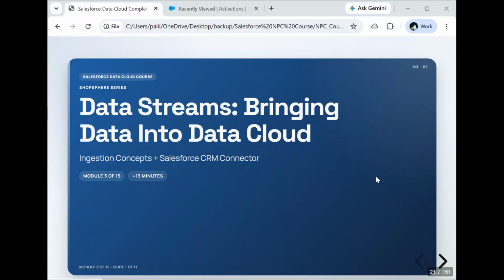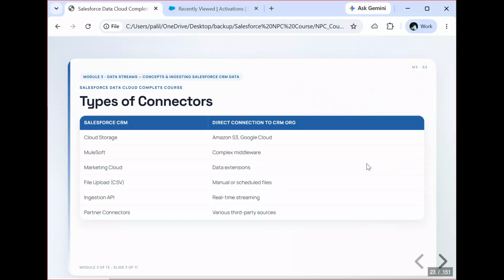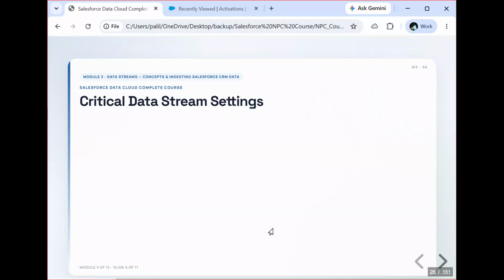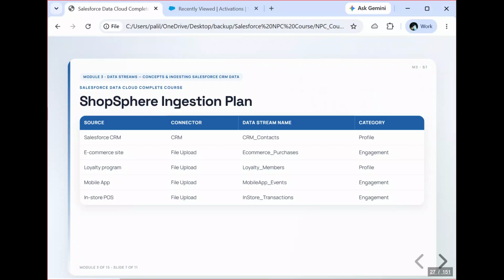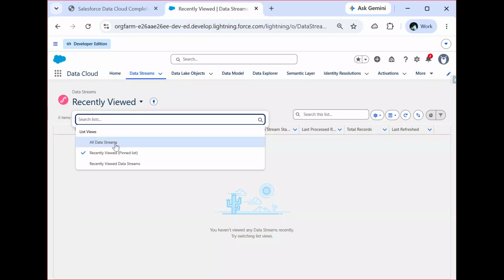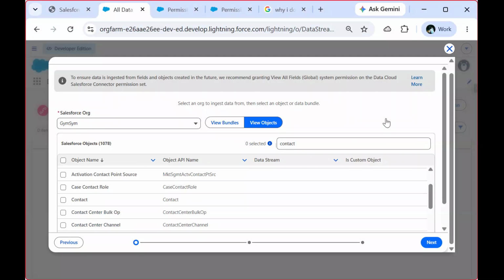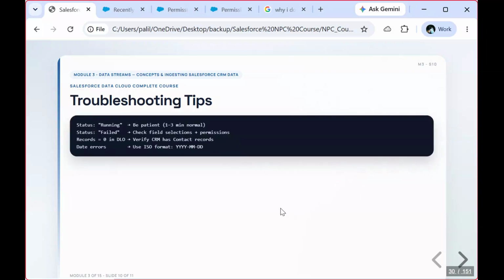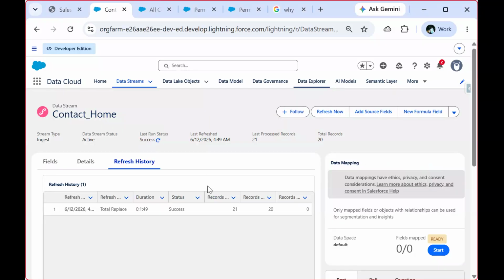Salesforce Data Cloud (Data 360) - Lesson 3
Are you ready to start bringing your data into Salesforce Data Cloud?
In this video, we move from theory to practice by setting up your very first Data Stream. A Data Stream is the essential pipeline that connects your external data sources—like Salesforce CRM, e-commerce platforms, and more—to the Data Cloud storage layer.
In this tutorial, we will cover:
Data Stream Fundamentals: Understanding the "Where, What, and When" of data ingestion.
The Data Lake Object (DLO): Learn how Data Cloud automatically creates a DLO as a landing zone for your raw data.
Types of Connectors: We explore the different ways to ingest data, including the native Salesforce CRM connector and file-based uploads.
Batch vs. Streaming Ingestion: Understand when to use scheduled batch processing versus real-time streaming to keep your data up to date.
In-Org Walkthrough: A step-by-step demonstration of configuring a CRM Contact Data Stream, selecting key fields, and validating the ingestion in the Data Lake Object.
Troubleshooting Tips: How to handle common issues like "Processing" status delays or date format errors.
Key Takeaways:
A Data Stream is a configured pipeline that tells Data Cloud which data to bring in and how often to refresh.
The CRM Connector is the fastest and most seamless way to ingest Salesforce objects.
Always ensure your Primary Key is set correctly to prevent data corruption and quality issues downstream.
Topics:
0:00 - Introduction: Data Streams
0:19 - What is a Data Stream?
0:40 - The Data Lake Object (DLO)
1:06 - Types of Data Connectors
1:53 - Batch vs. Streaming Ingestion
2:37 - What Happens When You Run a Data Stream?
3:07 - Critical Data Stream Settings: Primary Key & Category
4:17 - ShopSphere Ingestion Plan
5:55 - In-Org Walkthrough: Creating a Contact Data Stream
8:48 - Troubleshooting Tips